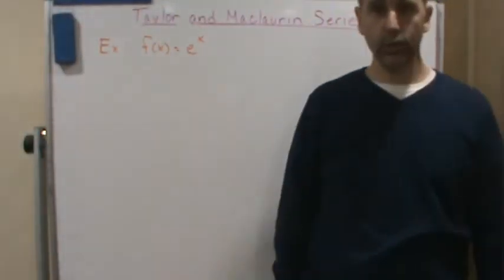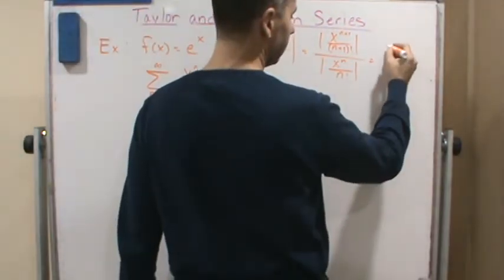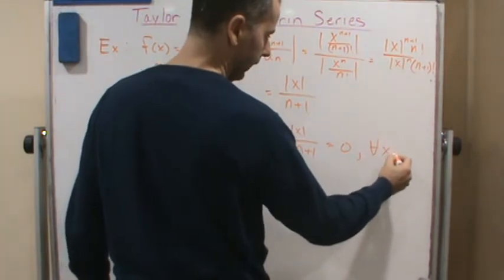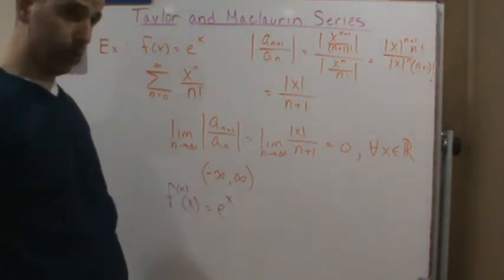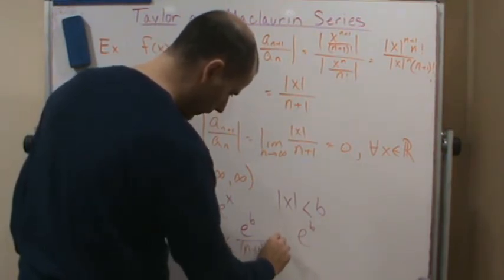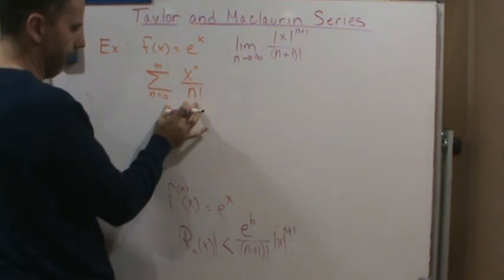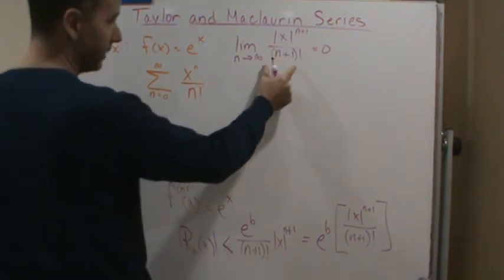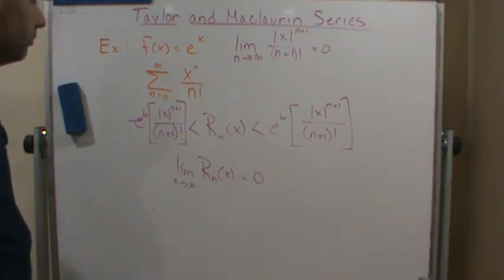Calc2 Convergence of a Taylor Series Example 1